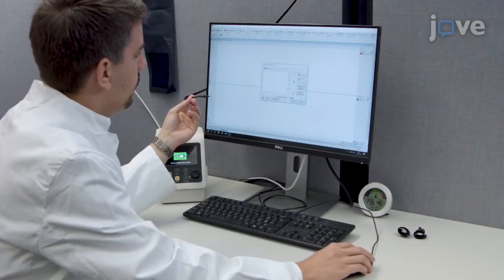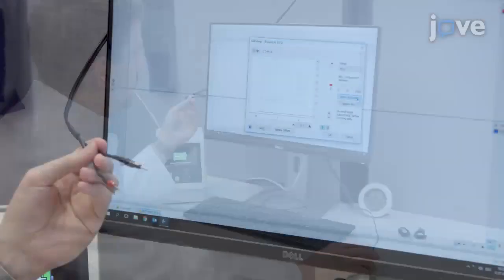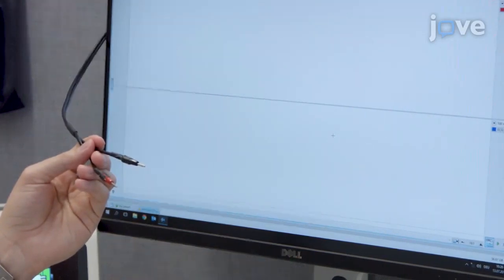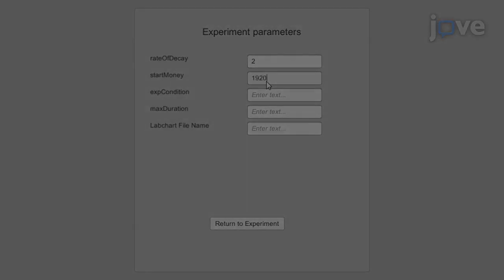Virtual Reality Experiments With Physiological Measures l Protocol Preview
Virtual Reality Experiments with Physiological Measures -  a 2 minute Preview of the Experimental Protocol

Raphael P. Weibel, Jascha Grübel, Hantao Zhao, Tyler Thrash, Dario Meloni, Christoph Hölscher, Victor R. Schinazi
ETH Zürich, Chair of Cognitive Science; University of Zürich, Geographic Information Visualization and Analysis; University of Zürich, Digital Society Initiative;

Virtual reality (VR) experiments can be difficult to implement and require meticulous planning. This protocol describes a method for the design and implementation of VR experiments that collect physiological data from human participants. The Experiments in Virtual Environments (EVE) framework is employed to accelerate this process.